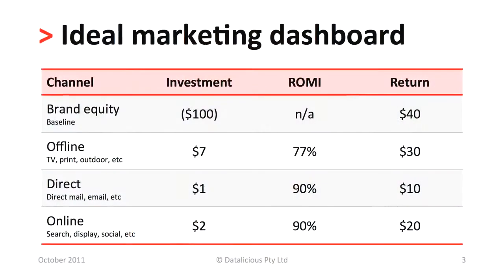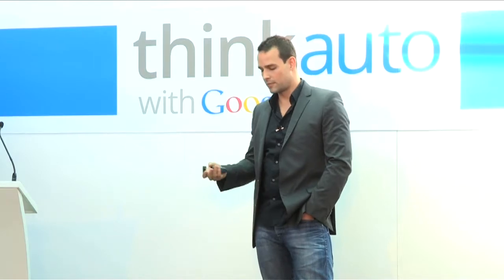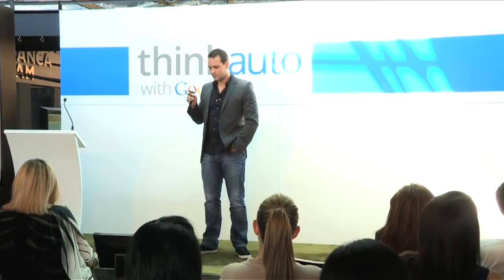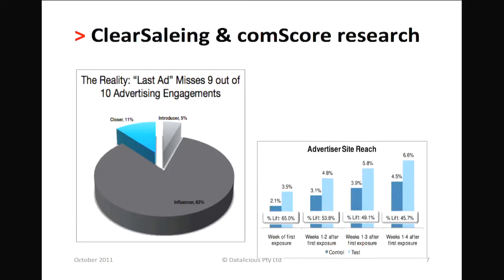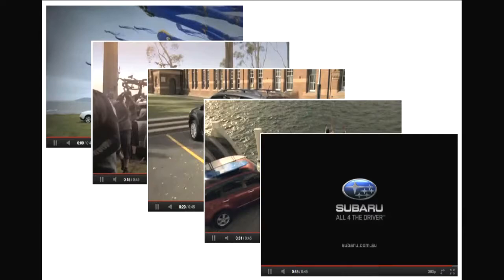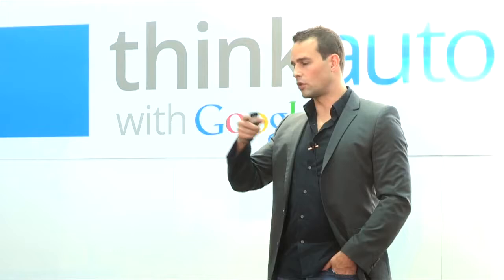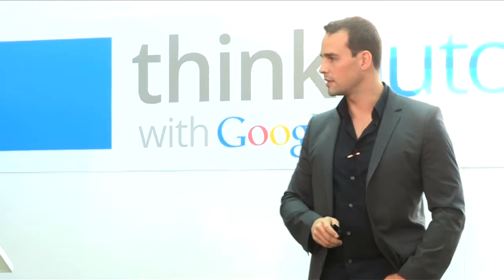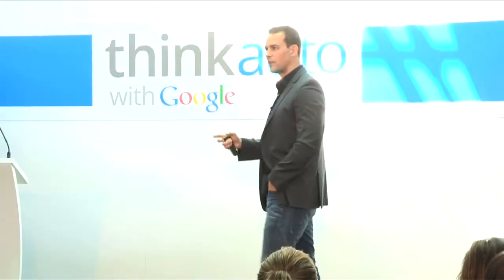Datalicious at Think Auto with Google: Making smart decisions with data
Featuring Christian Bartens, CEO & Founder Datalicious